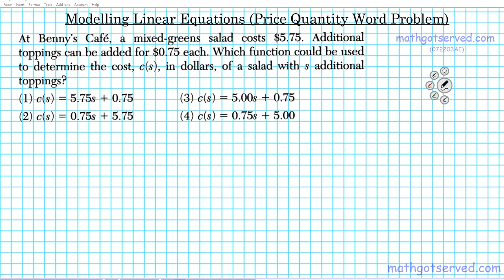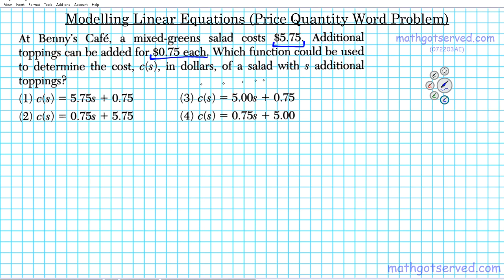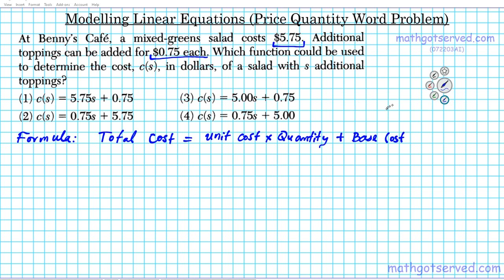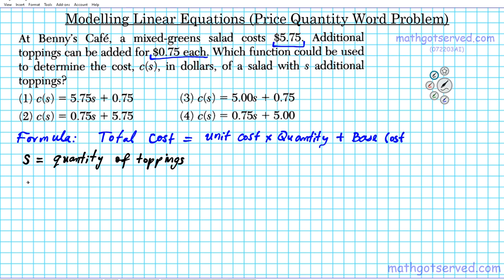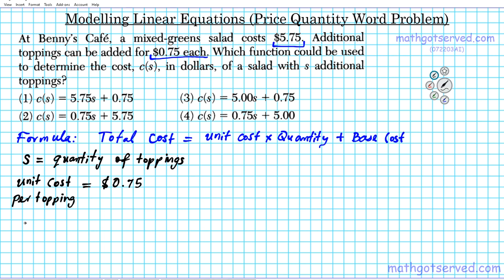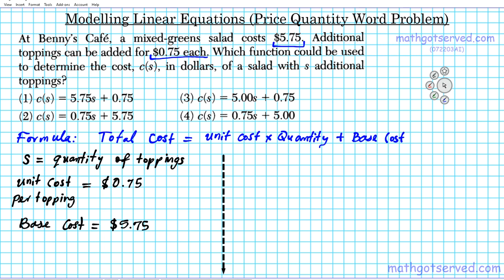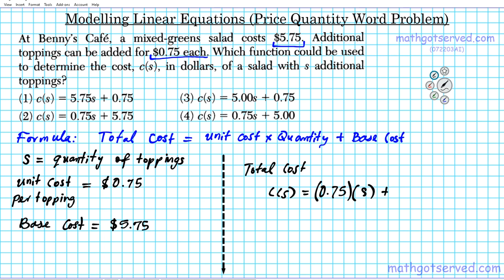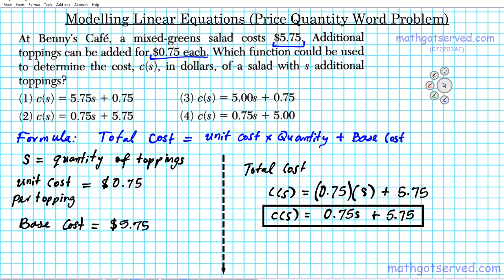Algebra 1 #3 Modelling Linear Equations Word Problem Cost Mathgotserved Explained steps NY Regents e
Algebra
Foundations